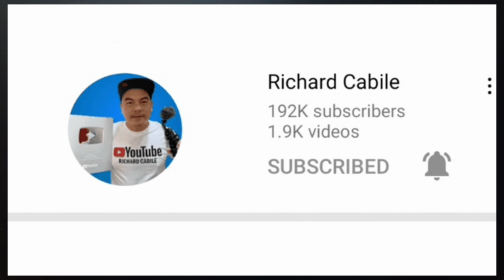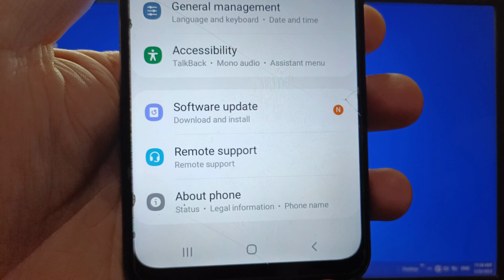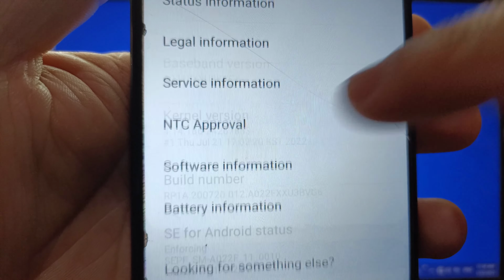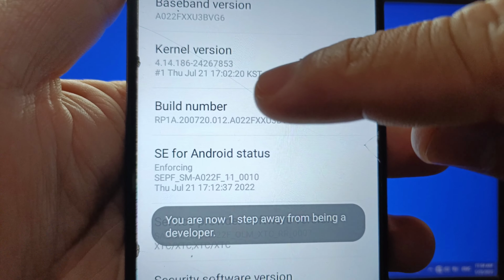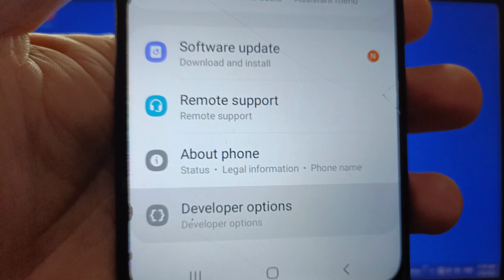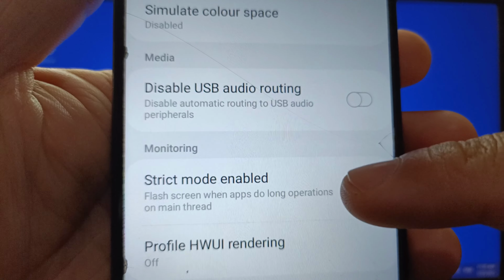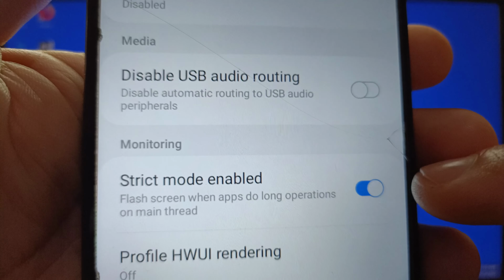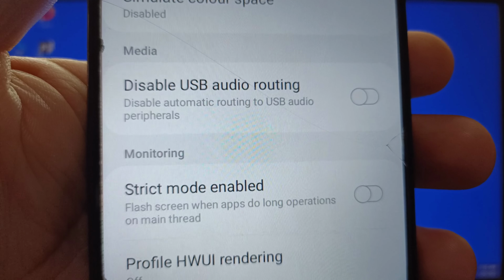How to enable or disable strict mode on Samsung Galaxy A02 | Monitoring | Developer Options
Do you want to enable or disable strict mode on Samsung Galaxy A02.

Thanks...